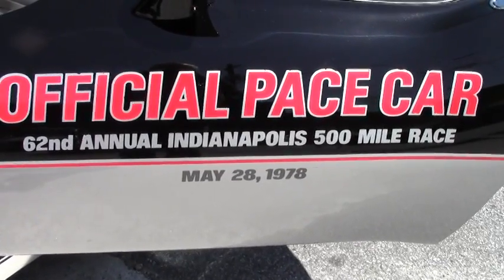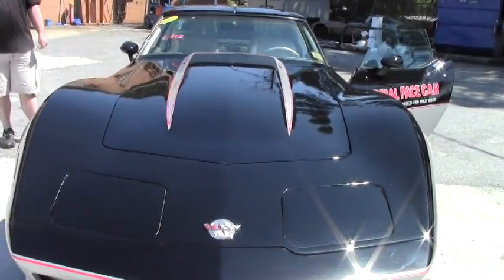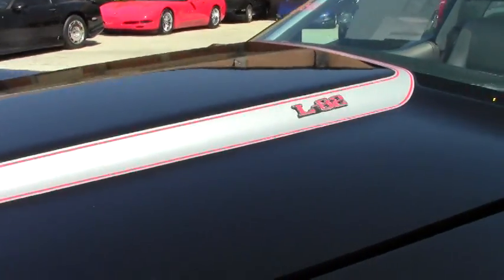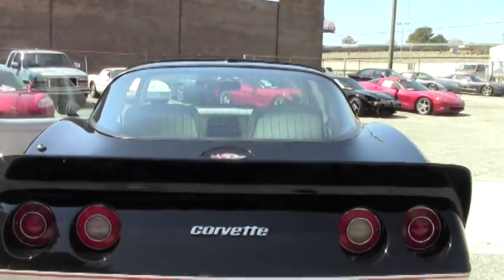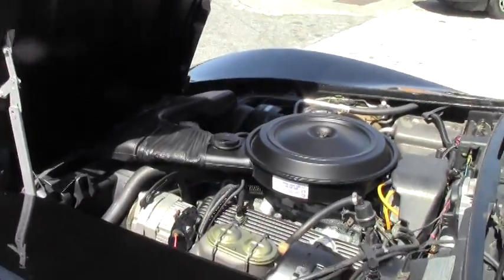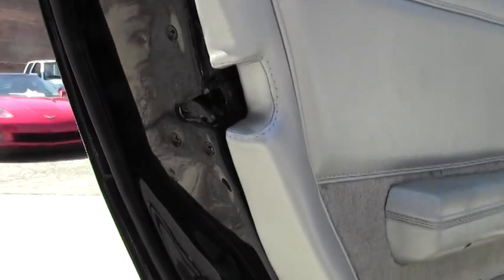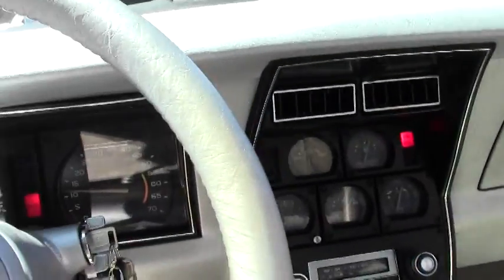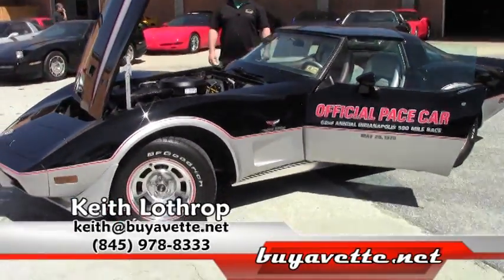1978 Corvette Indianapolis 500 Pace Car L82/4 Speed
1978 Corvette Indianapolis 500 Pace Car L82/4 Speed For Sale

Code correct Black/Silver exterior, code correct Silver interior, glass t-tops. Numbers matching 220hp 350ci L82 engine, 4 speed manual transmission, posi rear-end. Features include Indianapolis 500 Pace Car package, air conditioning, power windows, power steering, power brakes, cargo shade, AM/FM stereo, sport mirrors, slotted aluminum wheels, tilt-n-tele, rear defrost. Originally assembled on January 30, 1978, this 1978 Corvette Pace Car is in nice condition, and is equipped with the most desirable powertrain combination -- the L82 engine, and the 4 speed manual transmission. Odometer currently reads 5,352 miles; although we believe the actual mileage to be 105,352, there is no documentation to support it either way. This car's paint looks to be recent, and is vg with a great shine. Recent appearing decals are vg as well. Weatherstripping looks to be recent, and is vg. Slotted aluminum wheels are vg, with vg-exc center caps. BF Goodrich Radial T/A raised white letter tires show an average of 9/32nds tread depth remaining. The interior of this 1978 Corvette Pace Car shows vg-exc recent seats, carpet, door panels, and center console. Correct appearing AM/FM stereo is in place, and correct GM seatbelts are in good condition. Rear storage bins are vg-exc, and the clock is working at the time of this writeup. The numbers matching engine in this 1978 Corvette Pace Car L82 shows original casting date January 30, 1978, and final assembly date March 6, 1978. Correct air cleaner, intake manifold, radiator hoses, ignition shielding, a/c compressor, and valve covers are all in place, and the frame is solid and rust-free. Additions to this engine include a set of Yellow spark plug wires, Gray distributor cap, and a pair of ceramic coated longtube headers.  This car has been fully serviced, and all instrument gauges, lights, turn signals, brakes, engine, transmission and rear-end are all in good operating condition. Call us before this L82/4 speed Pace Car is sold!